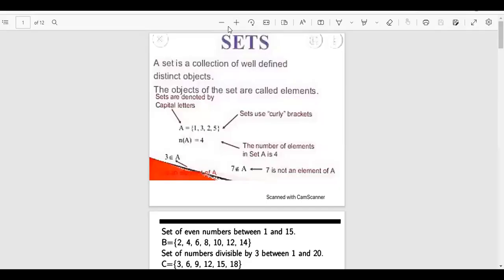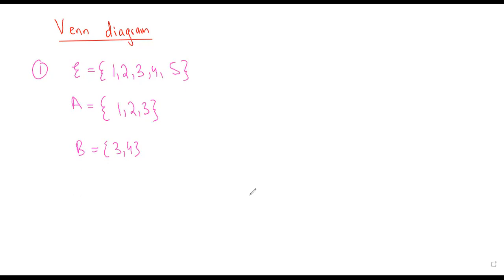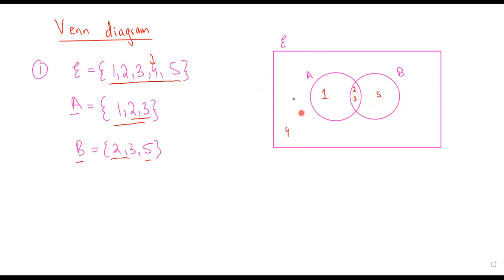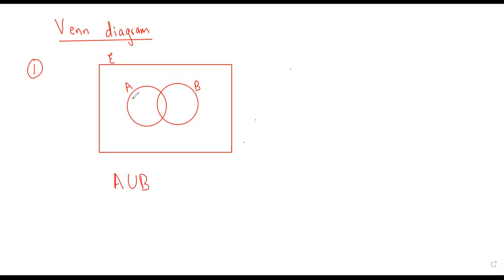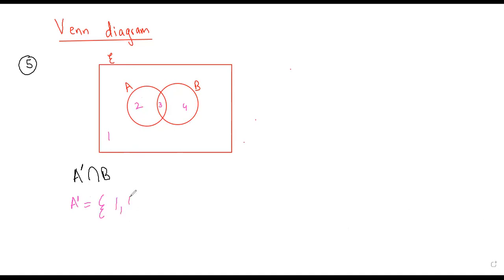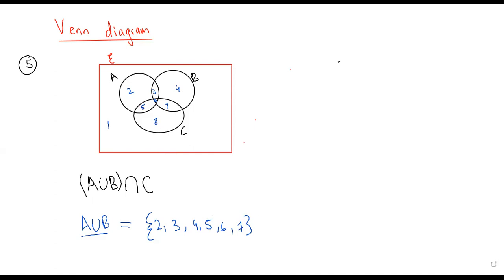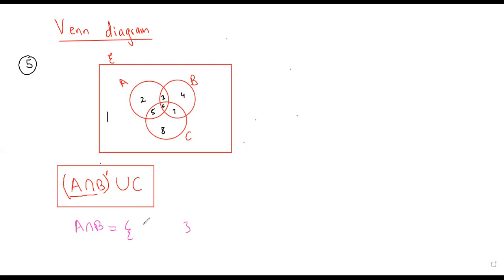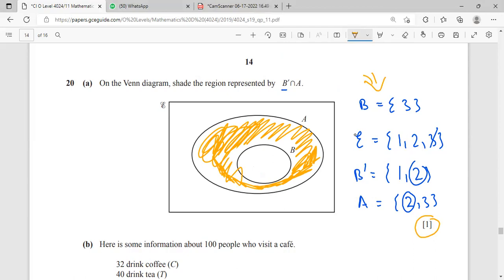O Level Mathematics - Venn Diagrams - Mathematics Explained